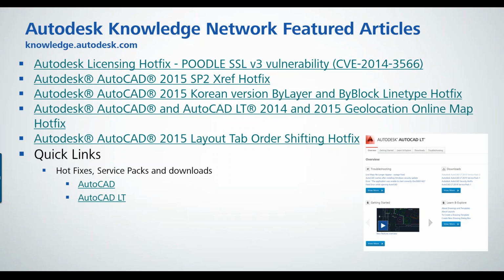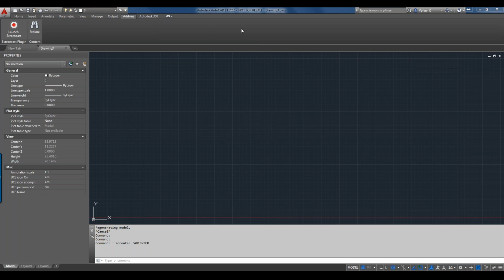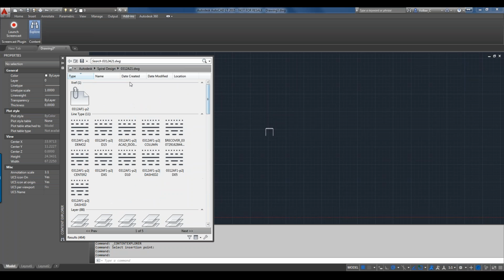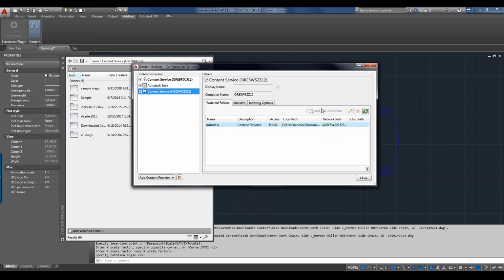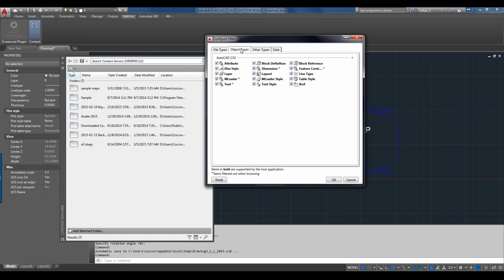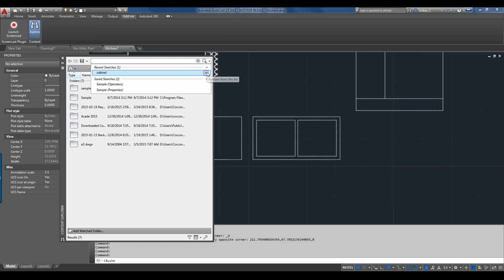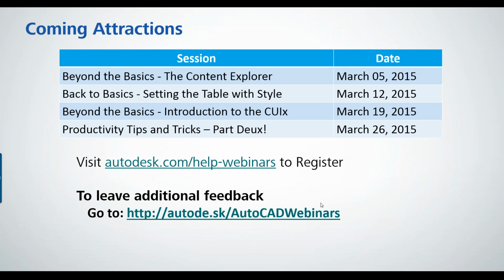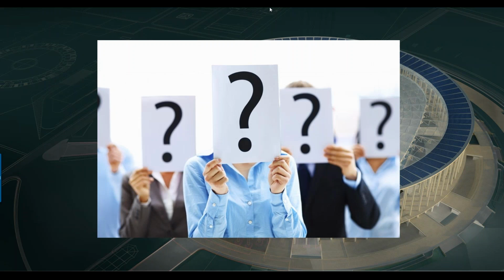Beyond the Basics Content Explorer